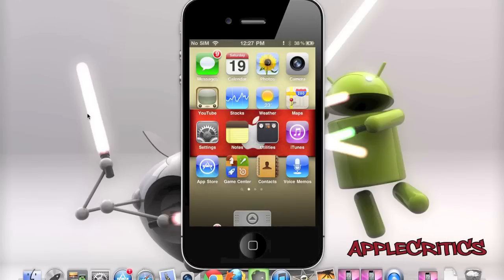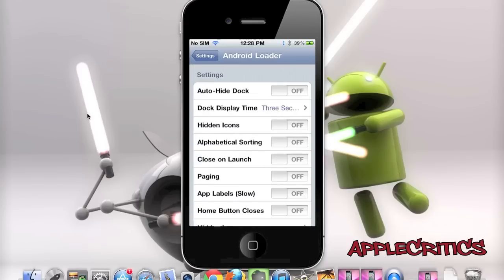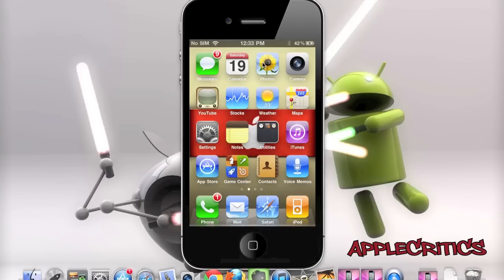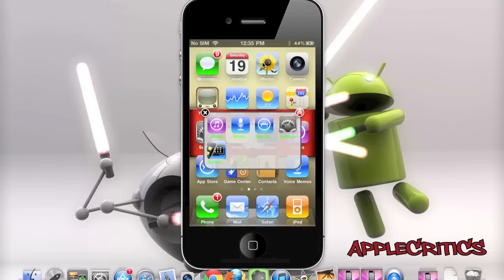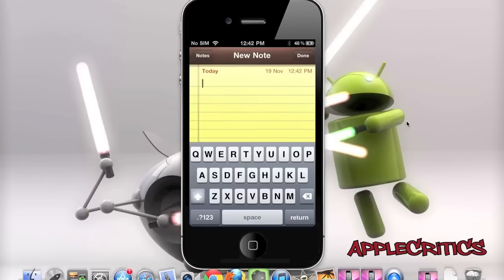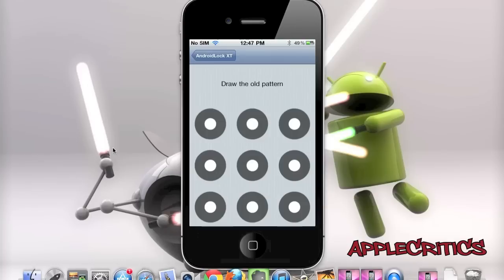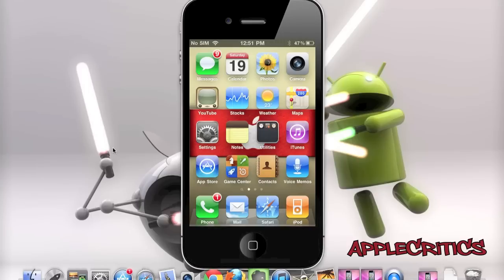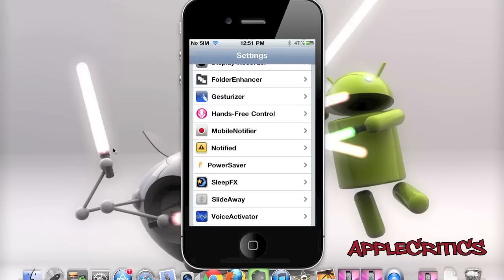Top 10 Best Must Have/Best ANDROID Cydia Tweaks And Packages iOS 5/4.3/4.2.1/4.1/4.0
top 10 cydia tweaks top 20 cydia tweaks top 30 cydia tweaks top cydia tweaks 2011cydia tweaks top best favorite must have cydia tweaks favorite cydia tweaks top cydia tweaks top jailbreak tweaks tab+ Multiconmover infiniboard infini dock sbsettings alphacon android delete graviboard grid lock animate battery flipover cy delete folder enhancer pull to refresh safari bareel retina pad icon renamer best cydia tweaks of 2011 top cydia tweaks of 2011 favorite cydia tweaks 2011

1.Notifier+
2. iSwipe
3. SleepFX
4. AndroidLock XT
5. VoiceKeys
6. SlideAway
7. Android Recent Apps
8.Android Delete
9. GravityLockscreen
10. AndroidLoader